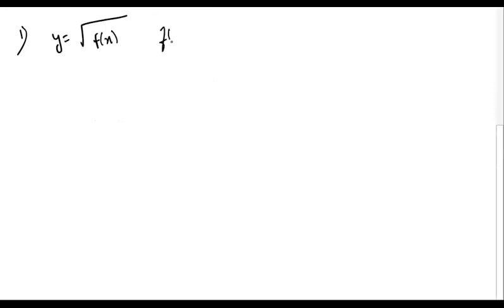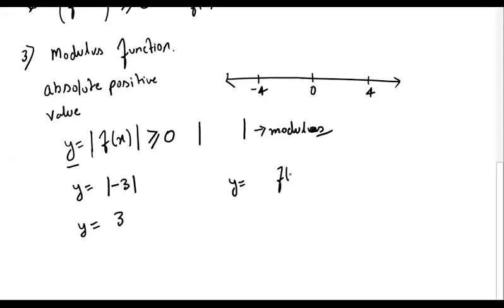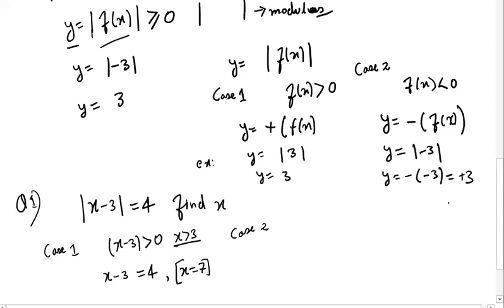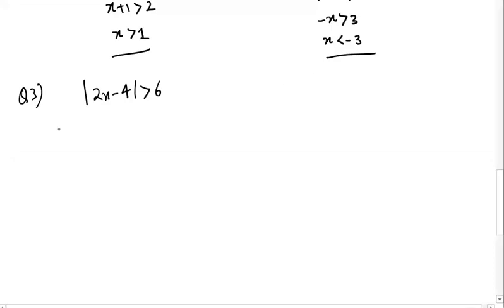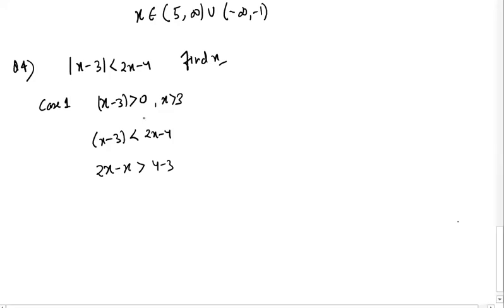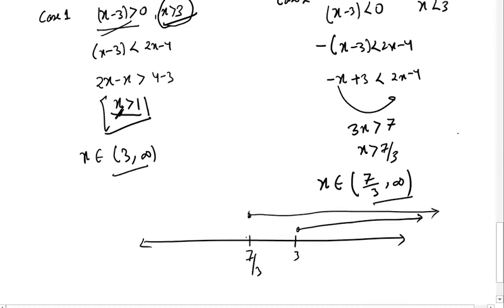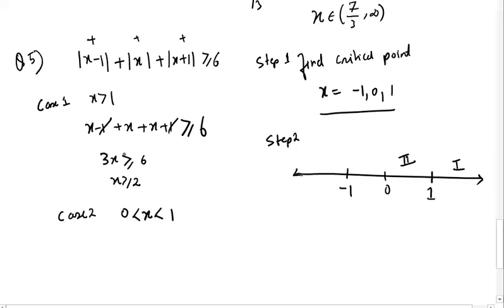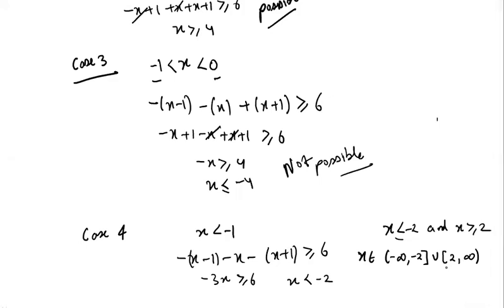Inequality 17th sep 9th foundation